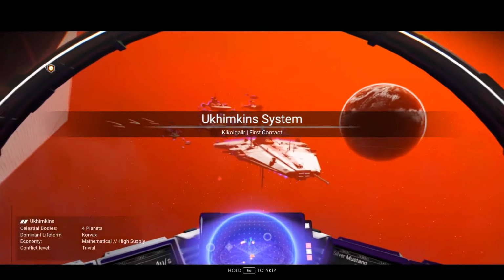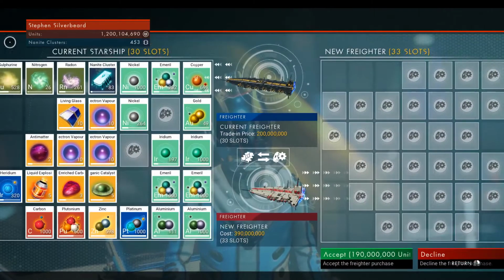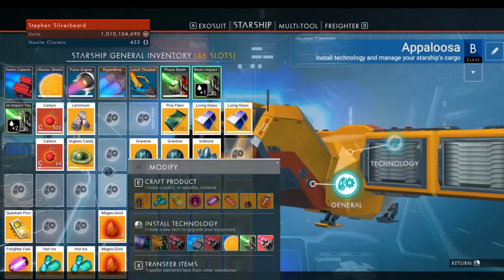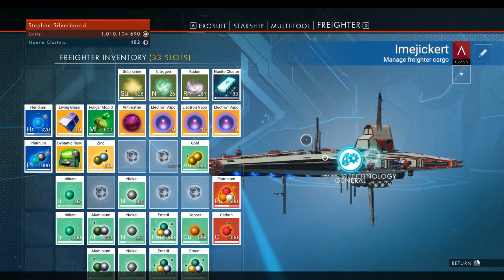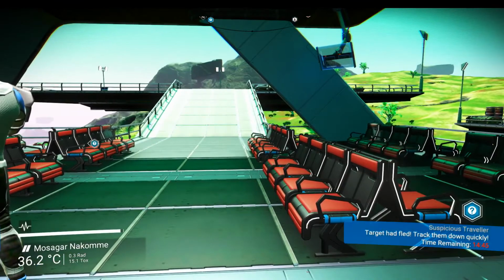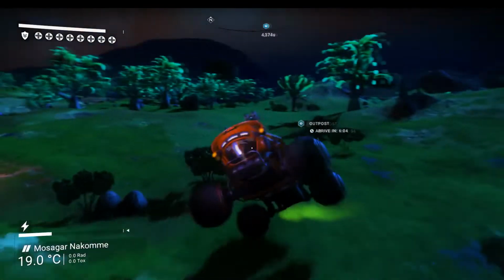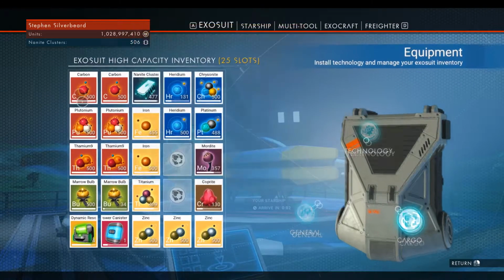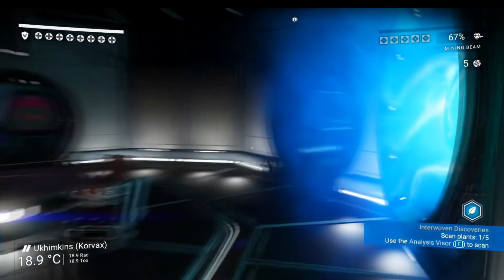Freighter Upgrade :: No Man's Sky Permadeath Gameplay (Atlas Rises) :#136